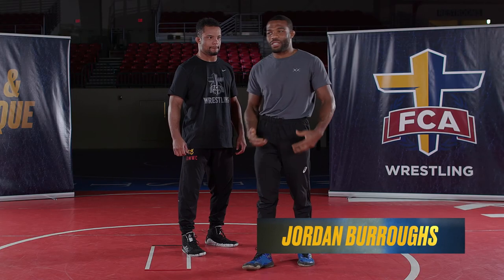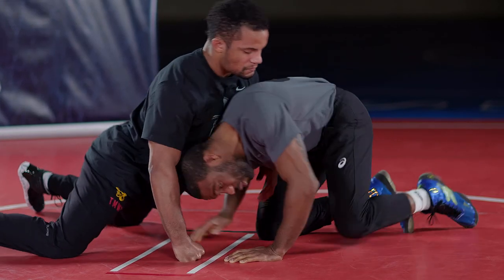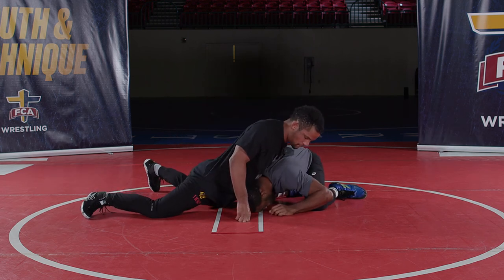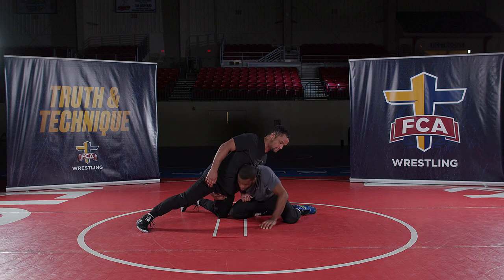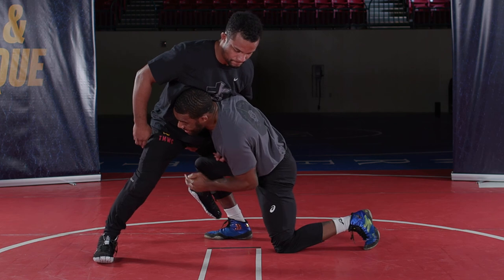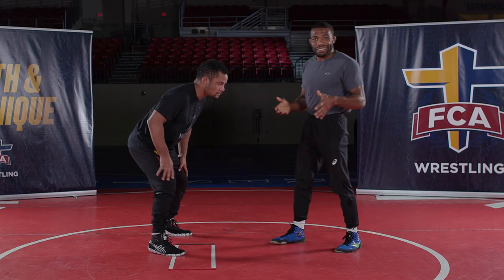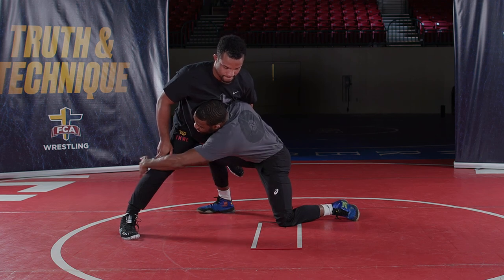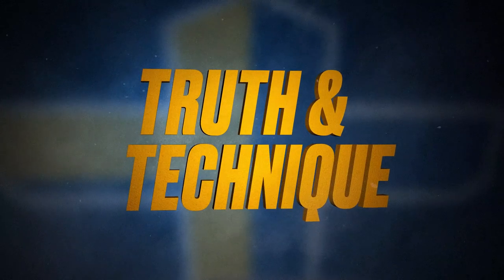CHAIN WRESTLING: SHOT RECOVERY - JORDAN BURROUGHS | FCA Wrestling TECHNIQUE